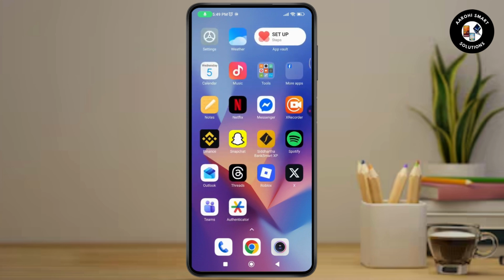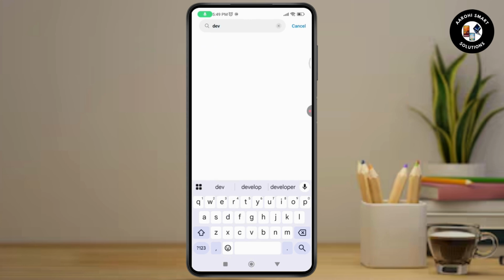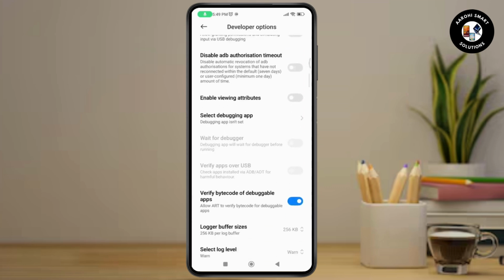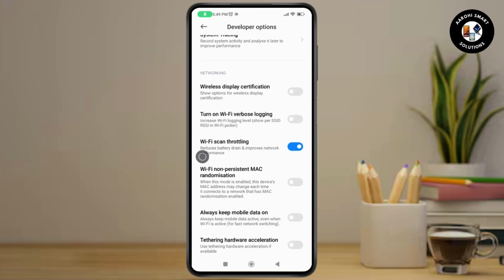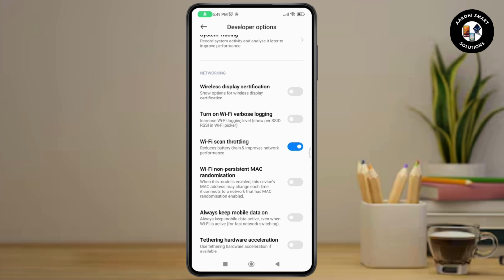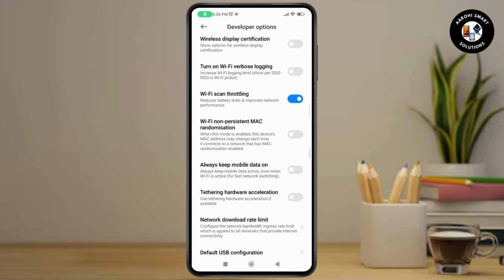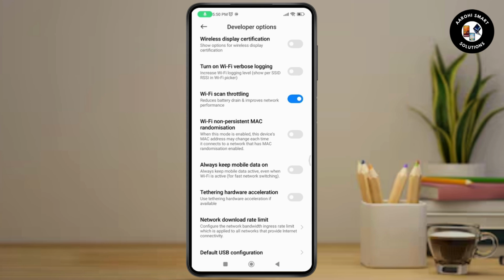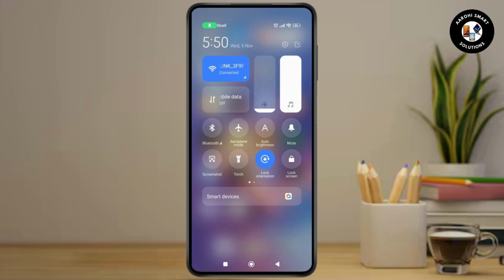How To Fix NETWORK CONNECTION ERROR In COD Call of Duty 2025 | Fix COD Mobile Wifi Issue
How To Fix NETWORK CONNECTION ERROR In COD Call of Duty

In this video, How To Fix NETWORK CONNECTION ERROR In COD Call of Duty, you learn how to improve your network performance using developer options and basic connection tweaks so the game runs more smoothly. This is important because frequent network connection error in COD Call of Duty can ruin ranked games, waste time in lobbies, and affect your overall performance. After applying these solutions, you can switch between Wi-Fi and mobile data more confidently, use features that keep mobile data active, and notice smoother sessions without constant drops. That way, you focus on winning instead of fighting connection issues.

00:00 Introduction
00:10 How To Fix NETWORK CONNECTION ERROR In COD Call of Duty